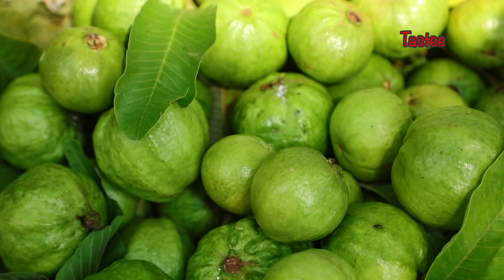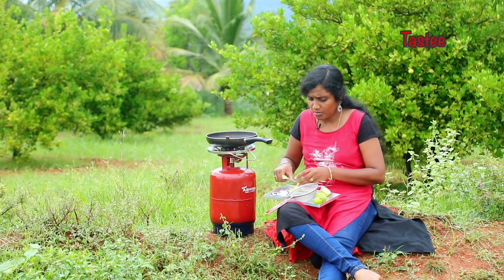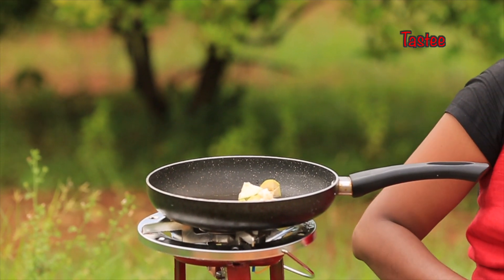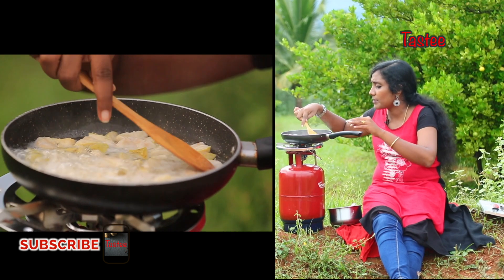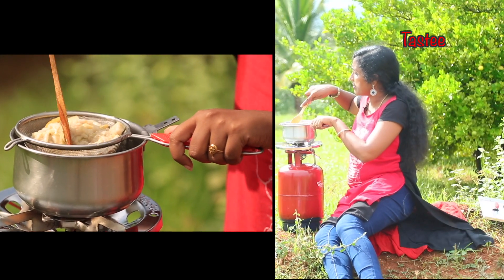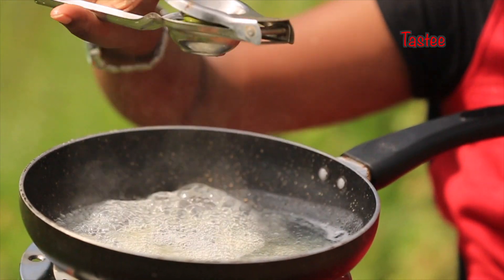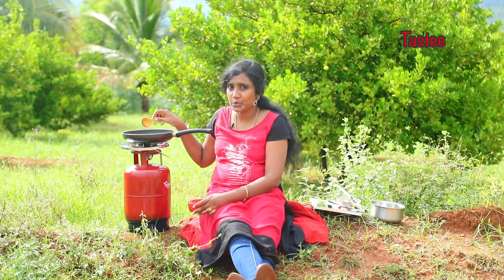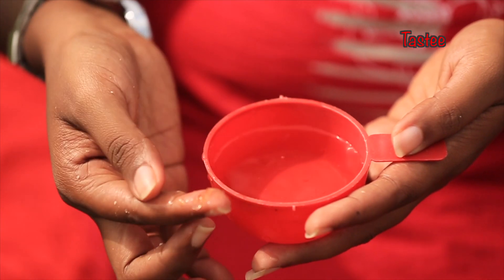கொய்யா பழம் ஜாம் / Guava Fruit Jam I Tastee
Check this video to know how to make a Tastee GuavaFruitJam in a simple steps. Kids Special